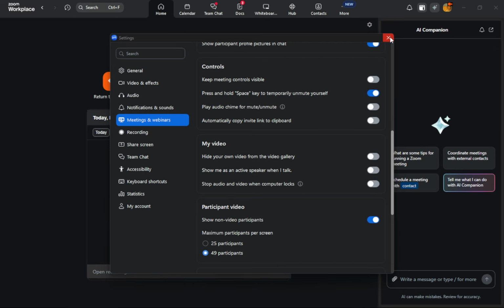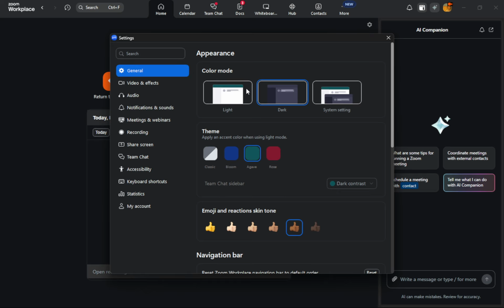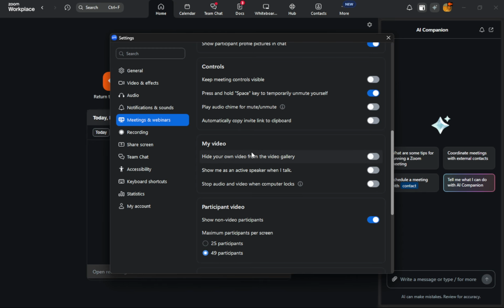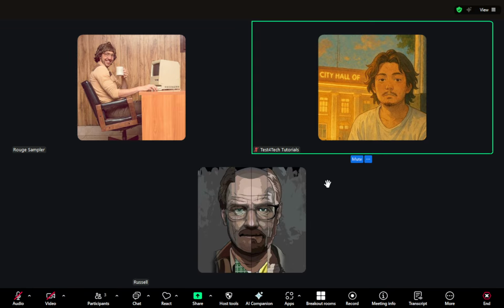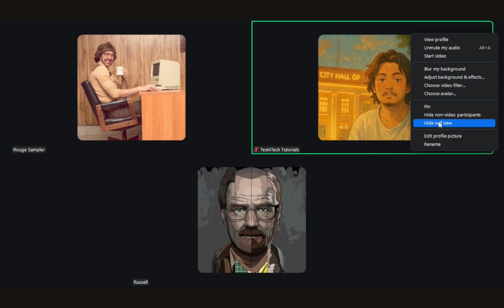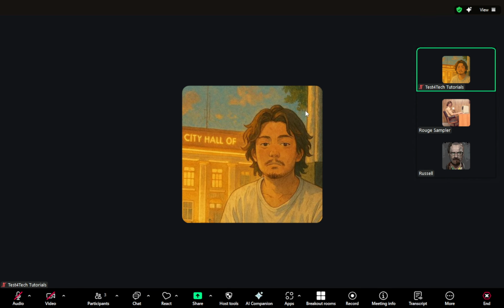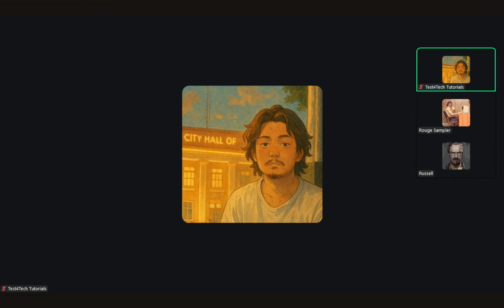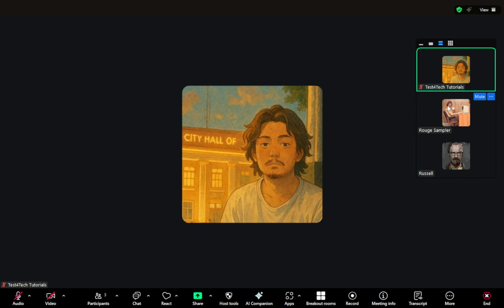How to See Yourself When You Talk on Zoom for Windows [2026 Full Guide]